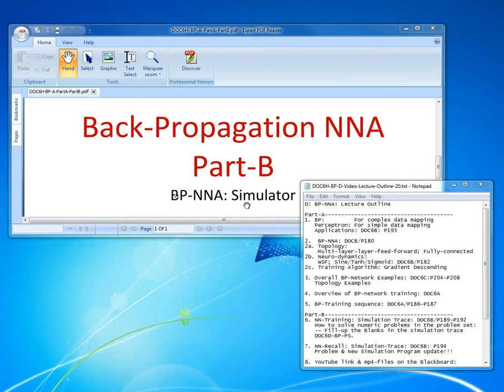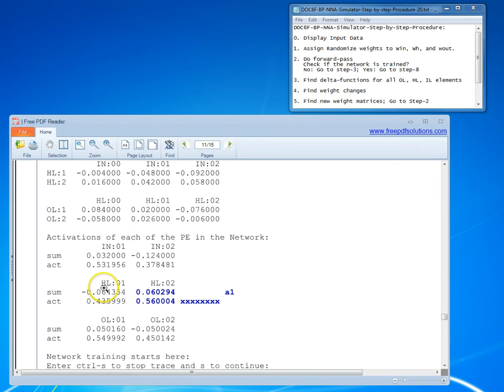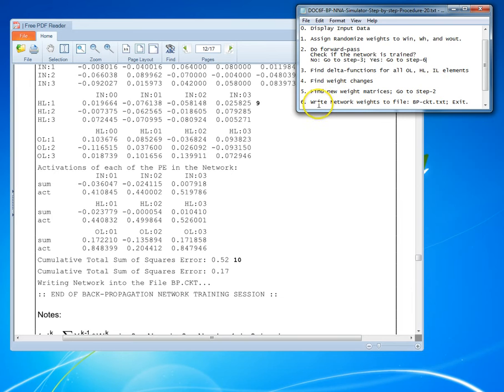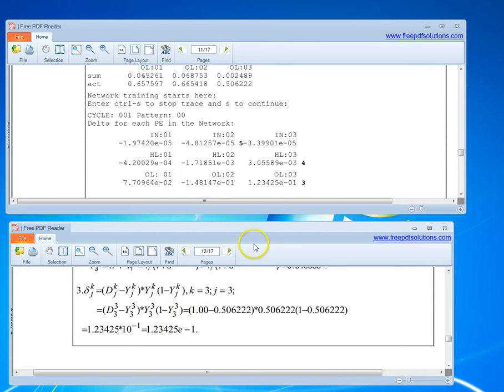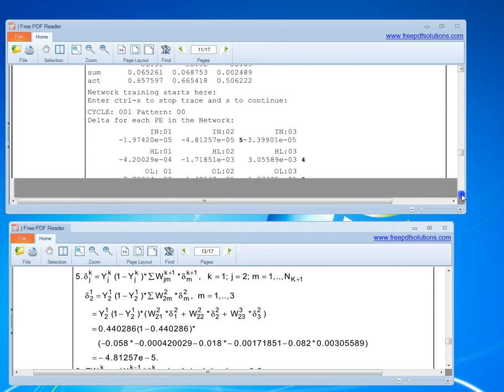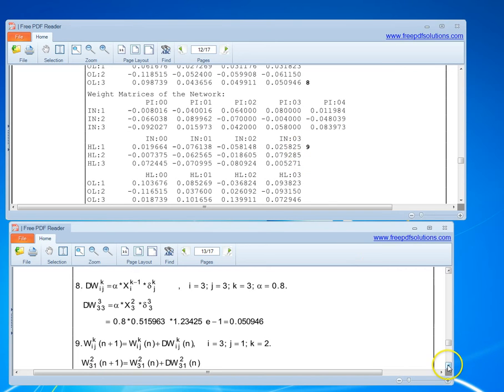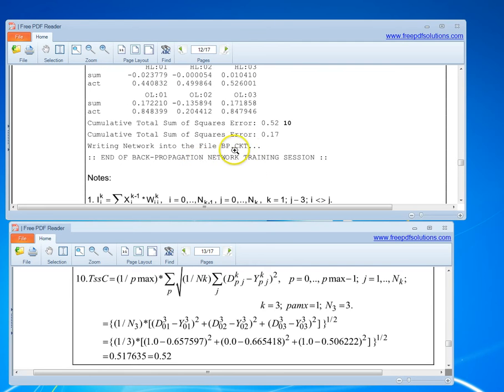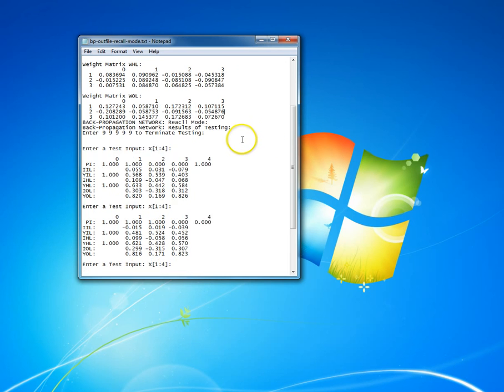BP Part B 7 9 2015 76min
BP Part B 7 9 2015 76 min